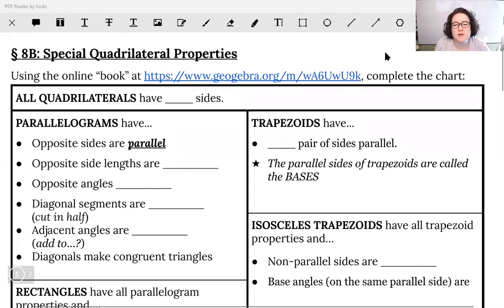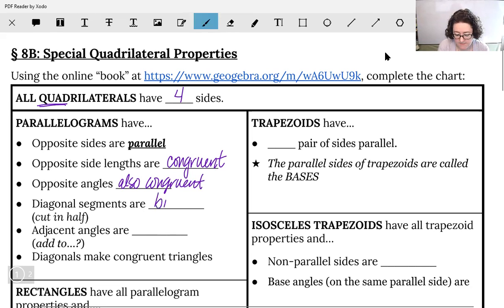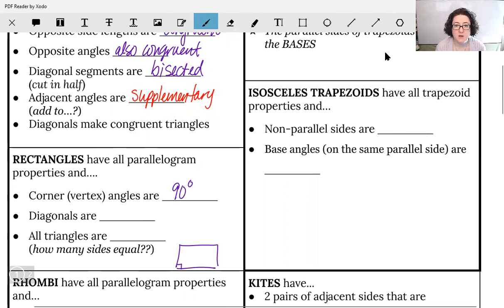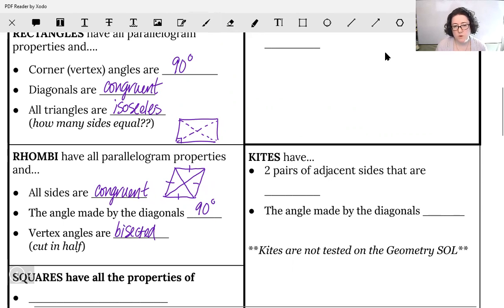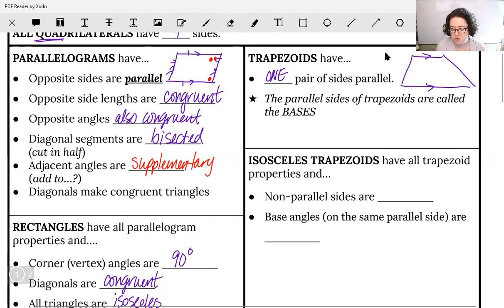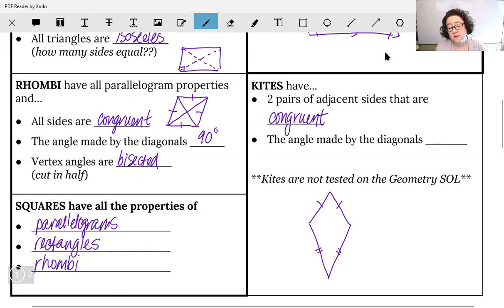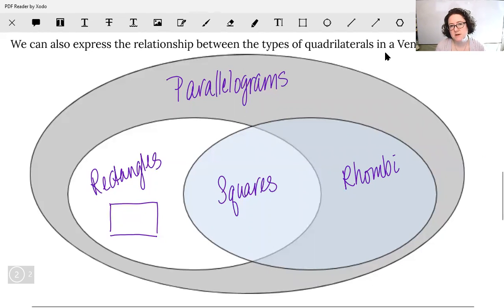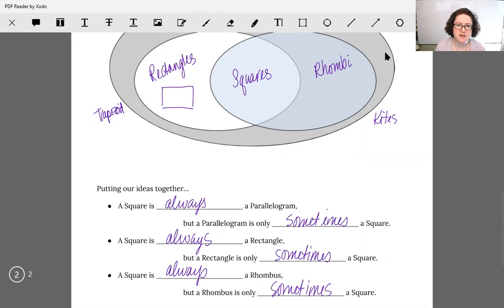8B Video: Special Quadrilateral Properties